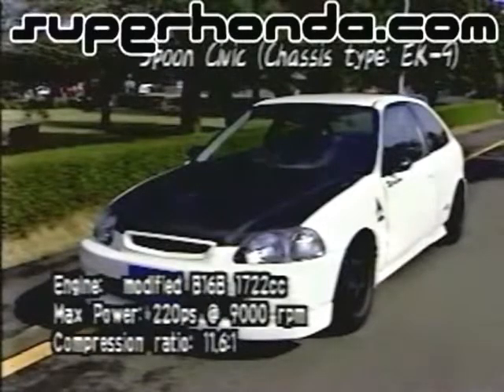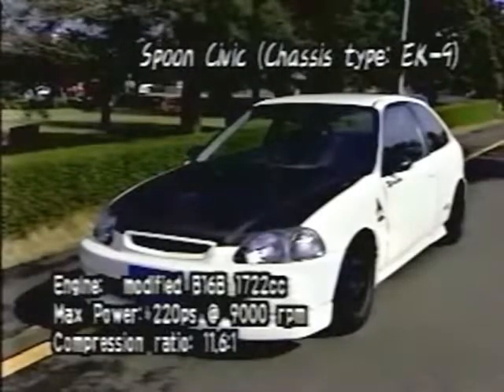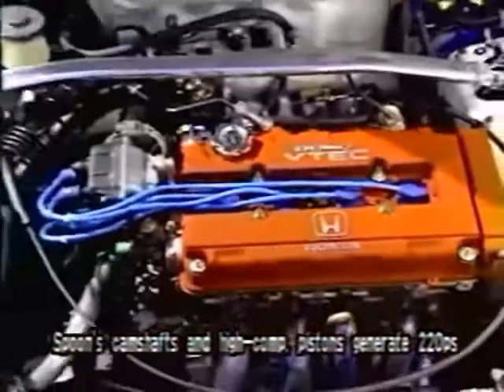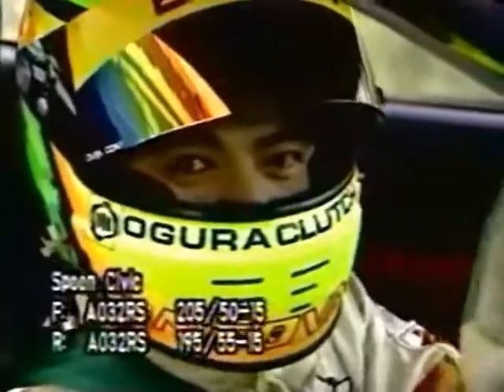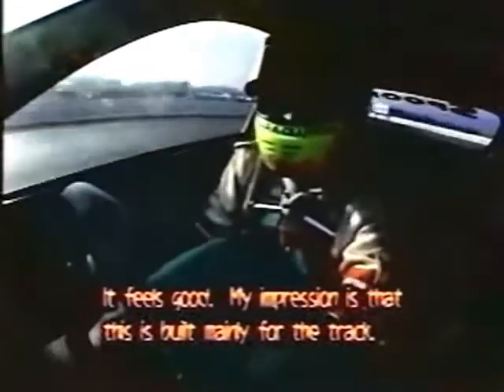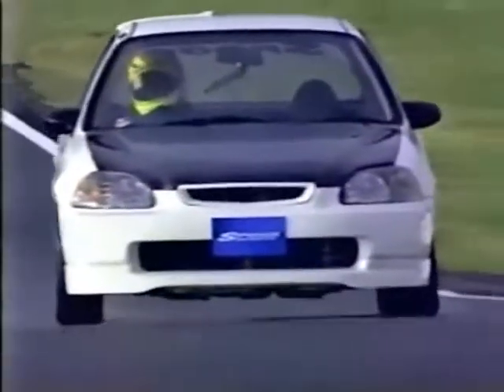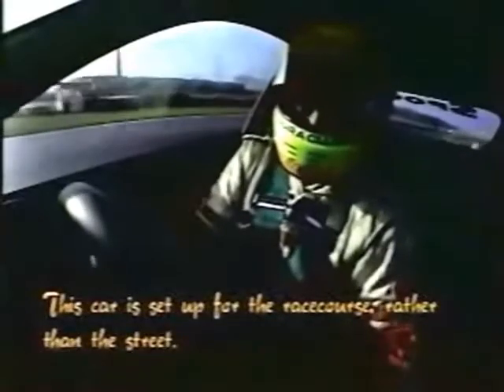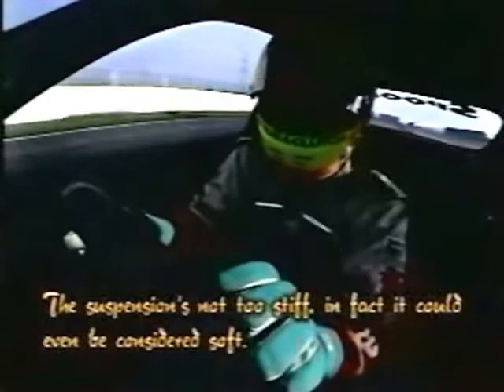Spoon Civic Type R EK9 Tsukuba Test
Various car related videos from: THE DICER